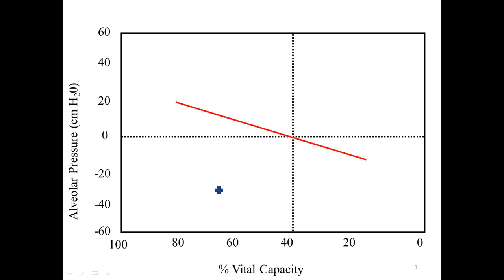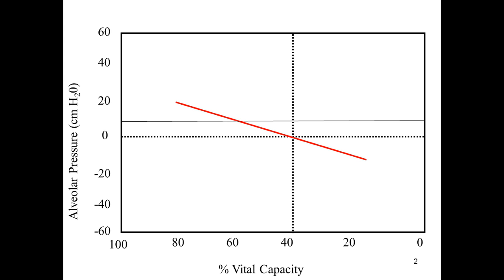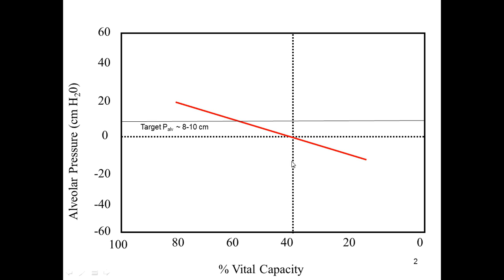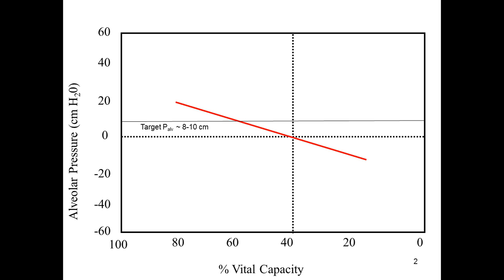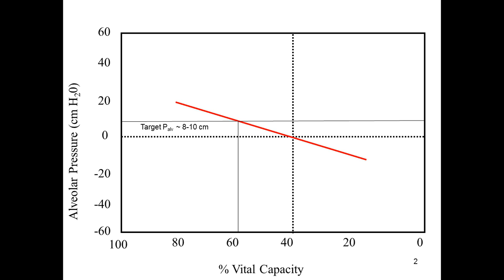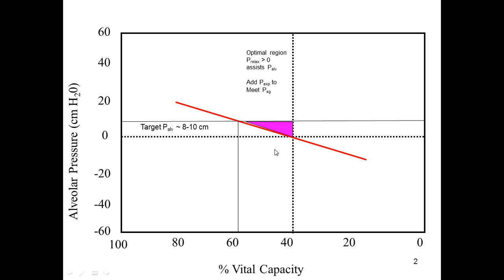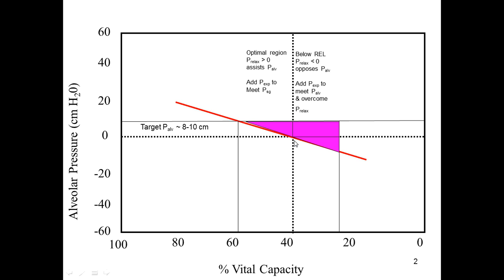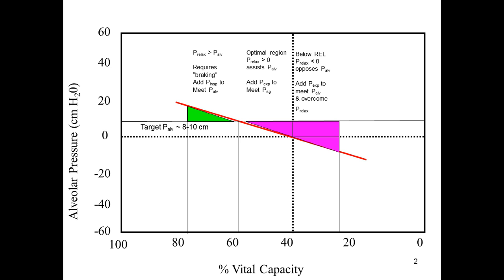Tasko Speech Lab: Pressure Relaxation Curve